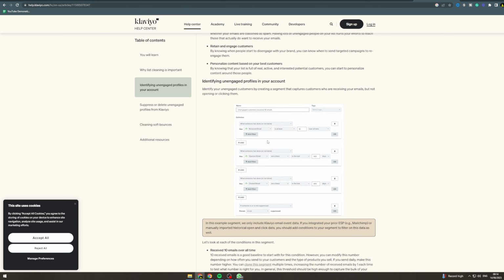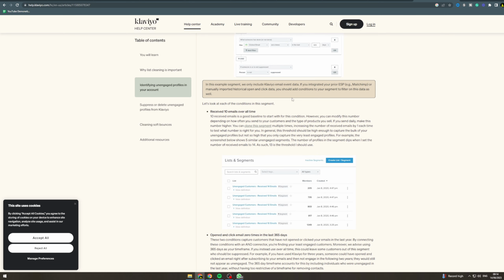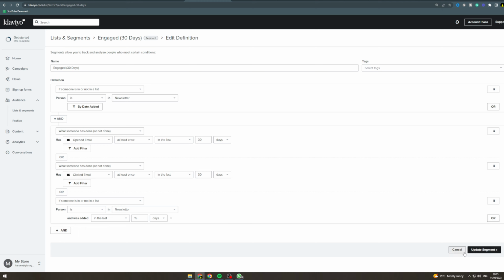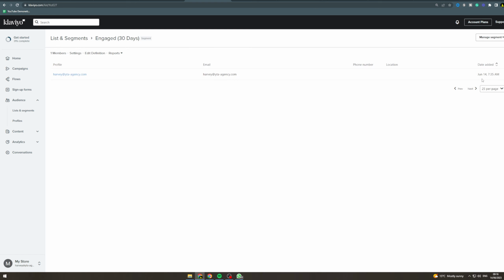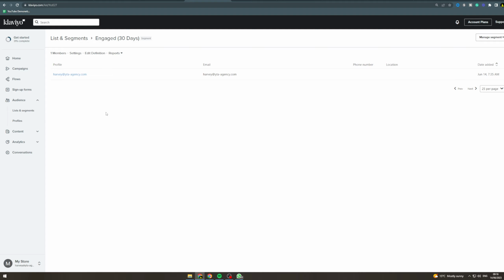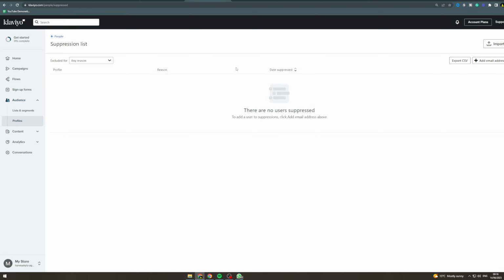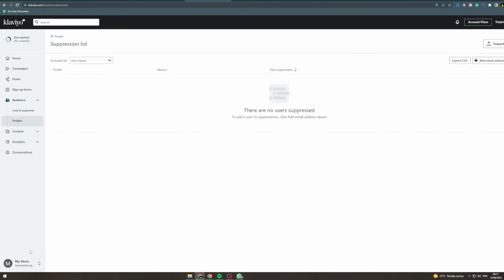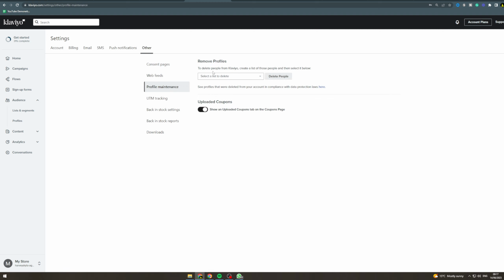How To Clean Up Klaviyo List